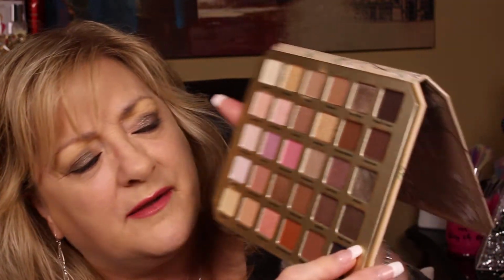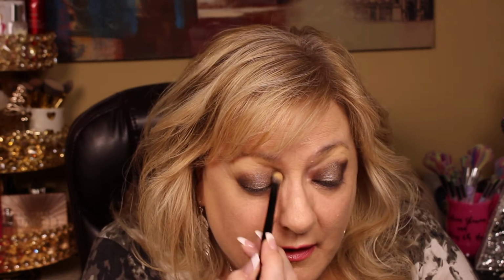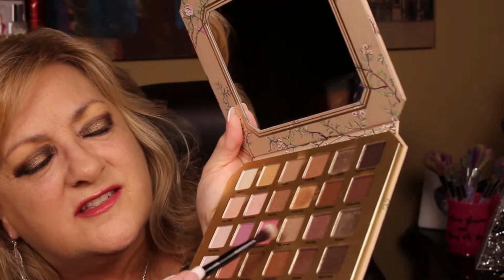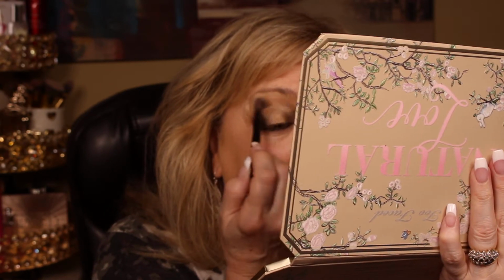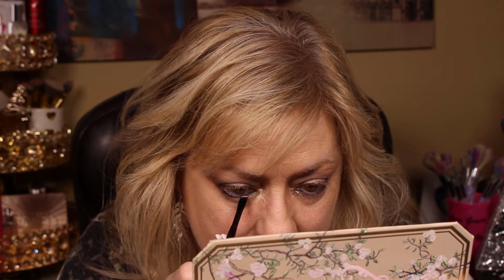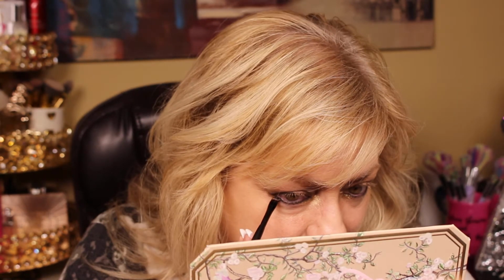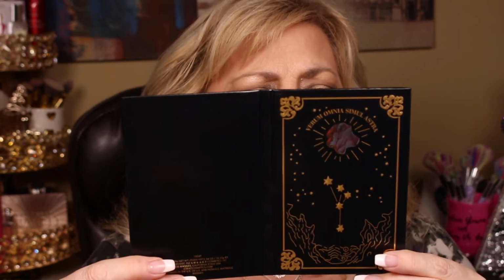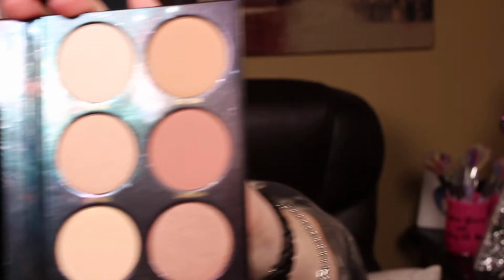TOO FACED NATURAL LOVE PALETTE REVIEW AND TUTORIAL PT 2